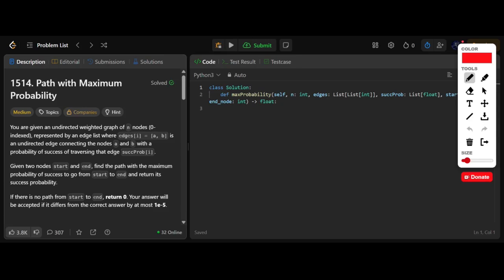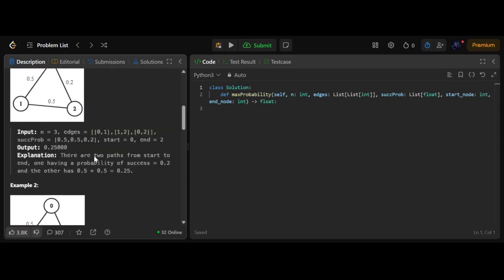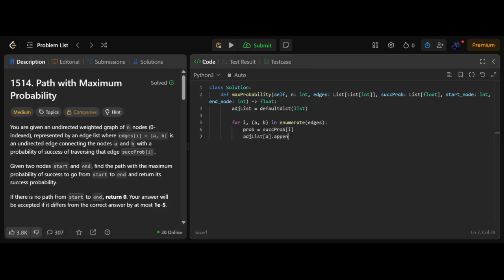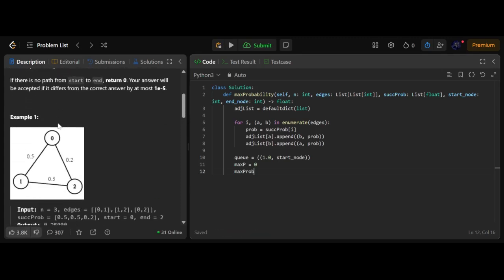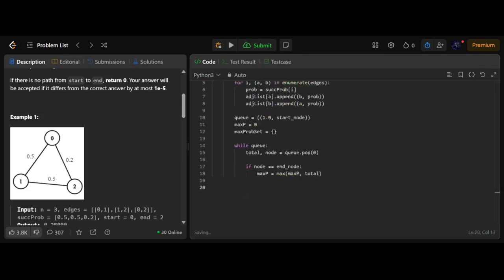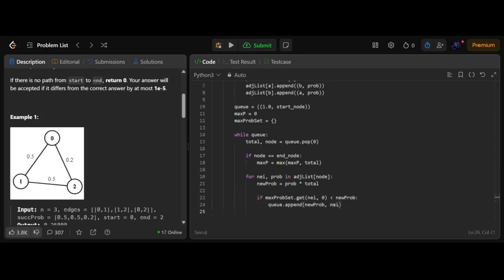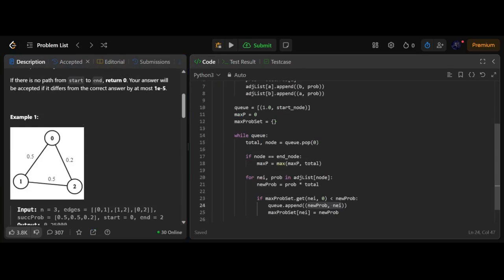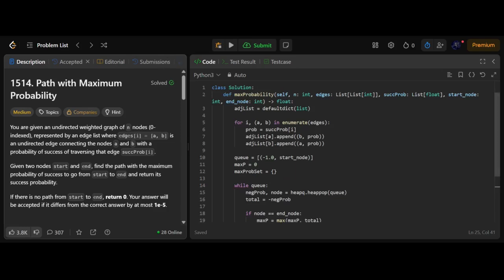Path with Maximum Probability - Leetcode 1514 - Python